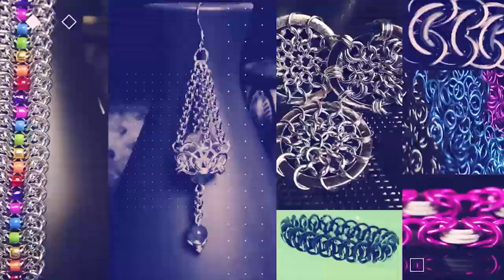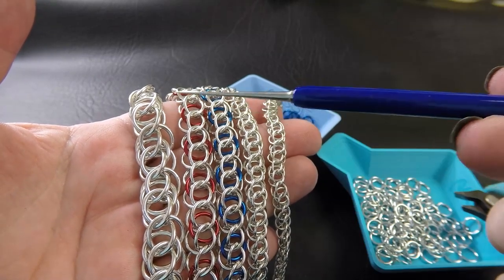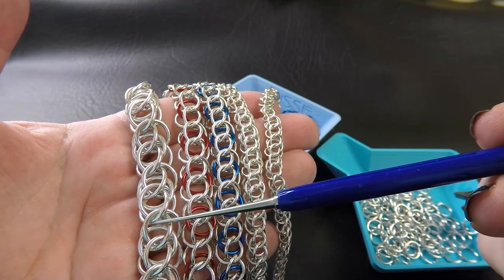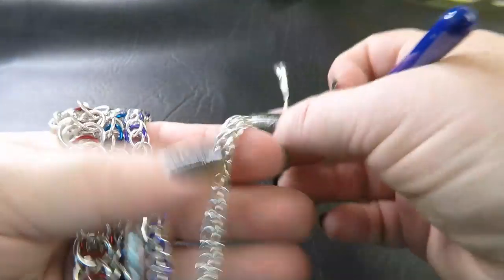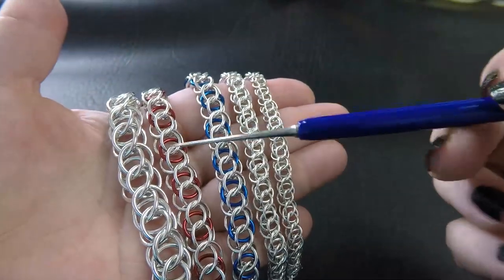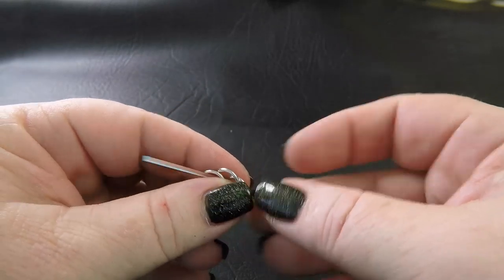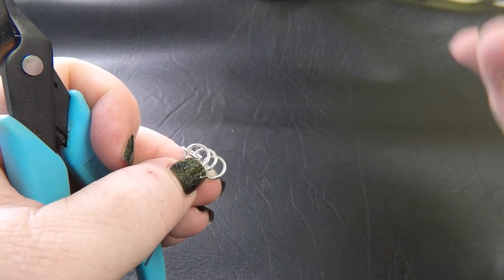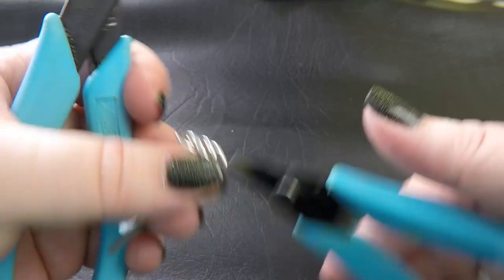Chain Maille Weave Demonstration - Gnosis Weave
Join with Deb from Aussie Maille as she demonstrates how to create the chain maille weave Gnosis Weave.

To create this weave we suggest the following:

14G(1.6mm) 8.50mmID OR

16G(1.2mm) 9/32"(7.14mm)ID OR
16G(1.2mm) 1/4"(6.35mm)ID **preferred size OR

18G(1.0mm) 5.00mm OR

20G(0.8mm) 4.25mmID

2 pairs of smooth jawed pliers:
The Xuron Pliers used in the tutorial are the chisel, and short nose pliers.

Original weave submission on M.A.I.L (Maille Artisans International League) website credited to Talia